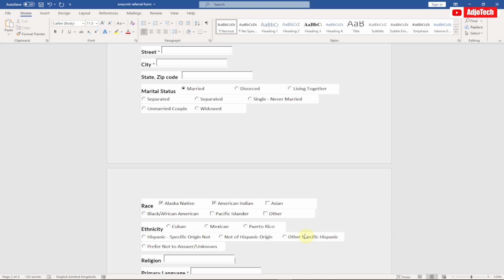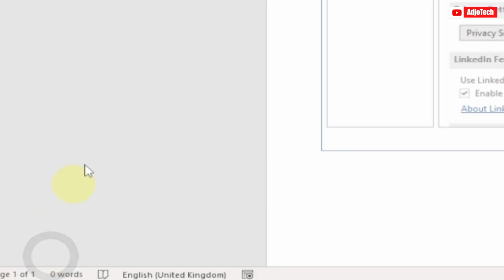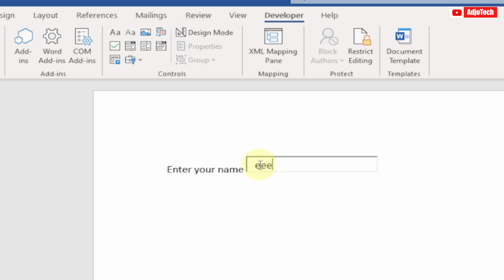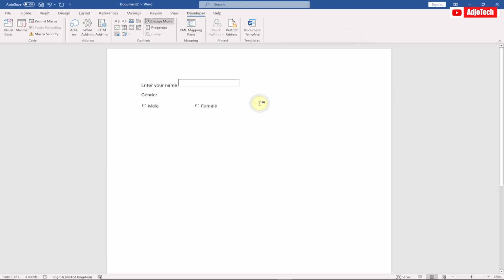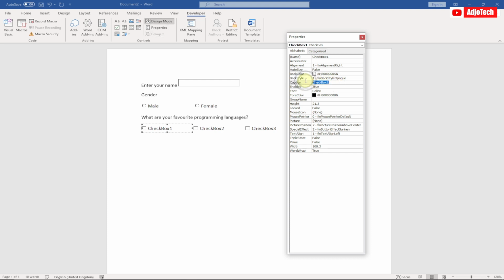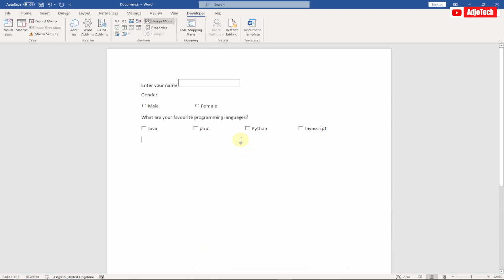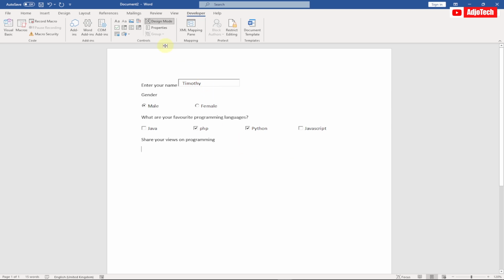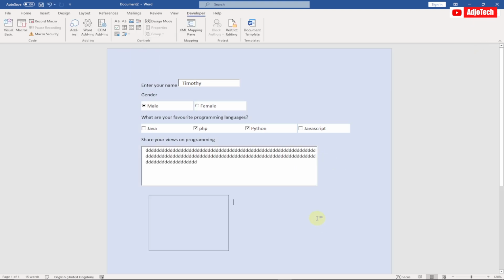How to Create a Fillable Form in MS Word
In this tutorial, you will learn how to create a fillable form in MS Word. The video covers step-by-step instructions on how to create a form that can be filled out electronically. The tutorial is suitable for beginners and covers different versions of MS Word.

The video is available on multiple channels, including Vision Knowledge, Safi360, and Yoda Learning Academy. The video duration ranges from 4 to 5 minutes, making it easy to follow along. The video is a great resource for anyone who needs to create a form for work, school, or personal use. By the end of the tutorial, you will have the skills to create a professional-looking fillable form in MS Word.